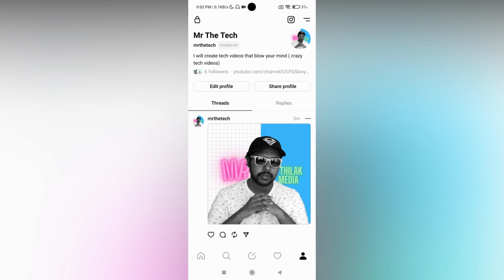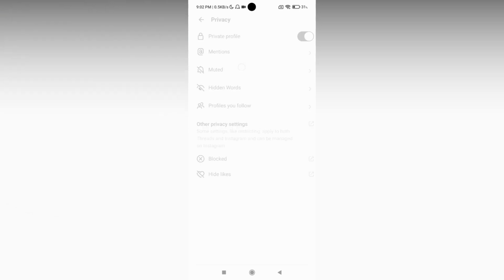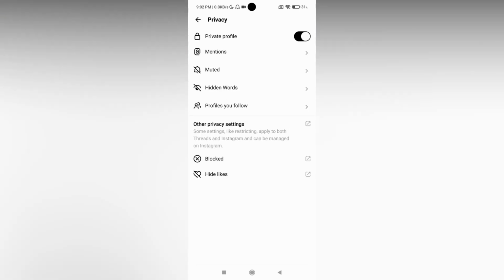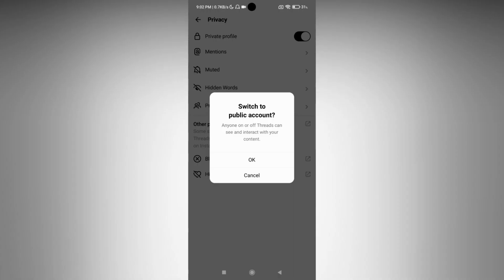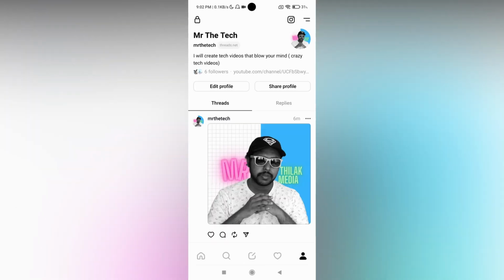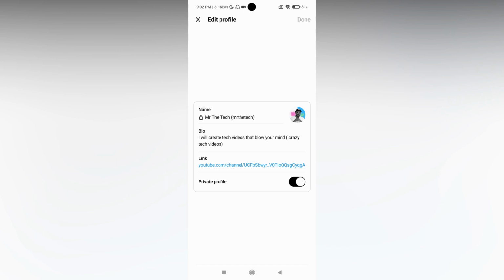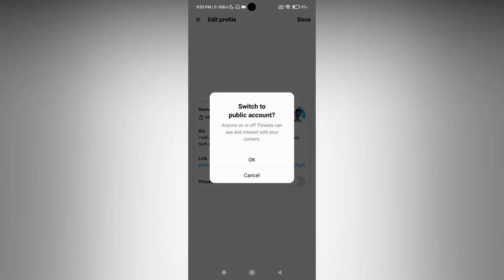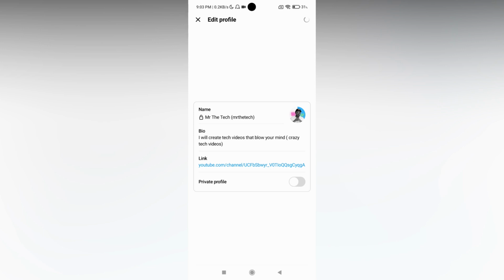How to make threads profile public | how to make your threads account public